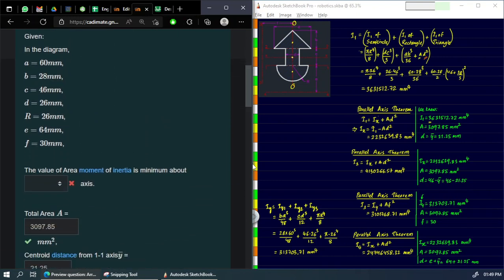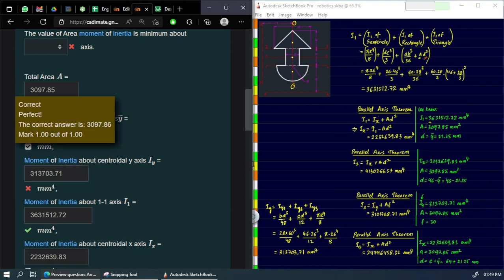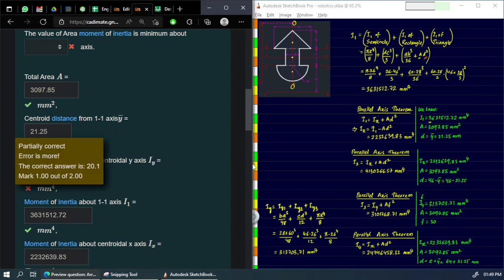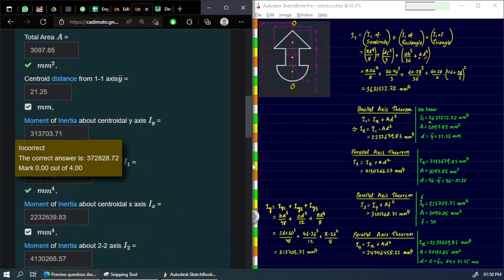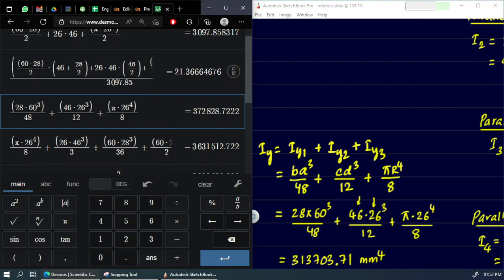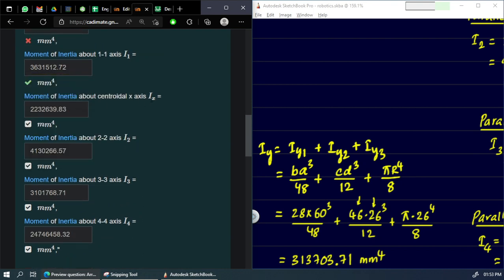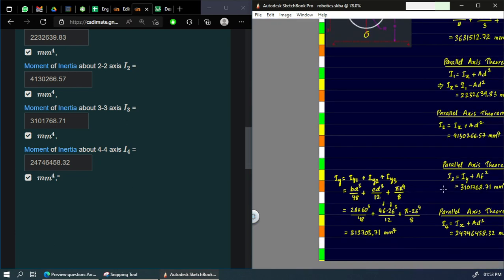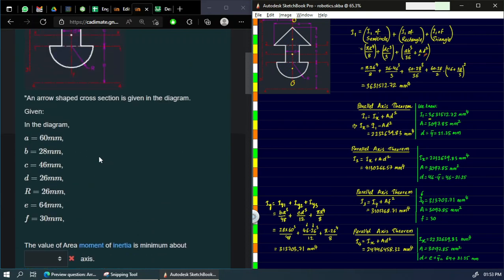How to review the moodle quiz